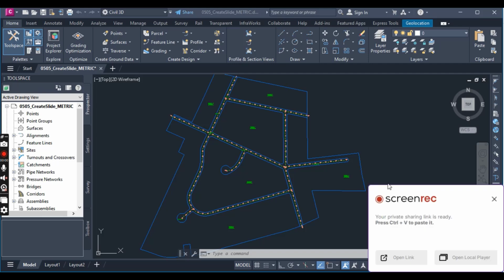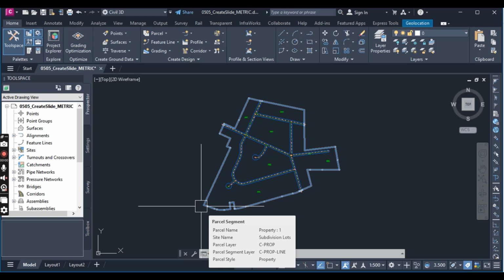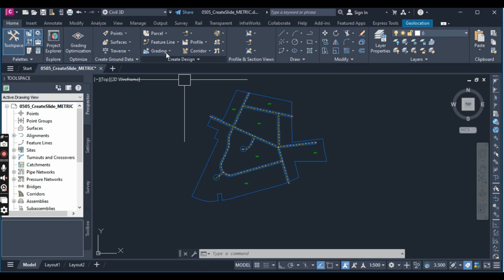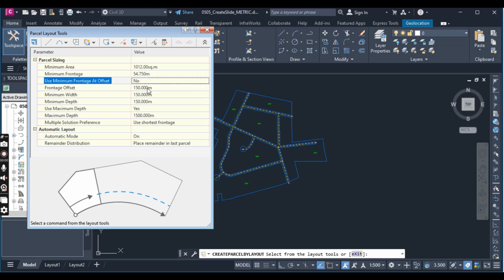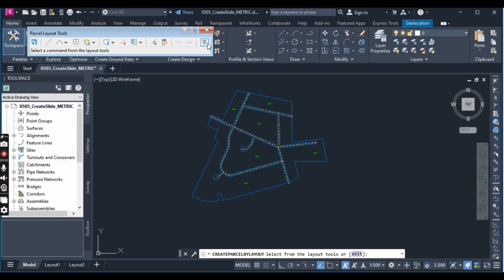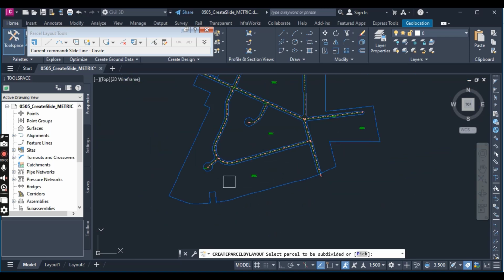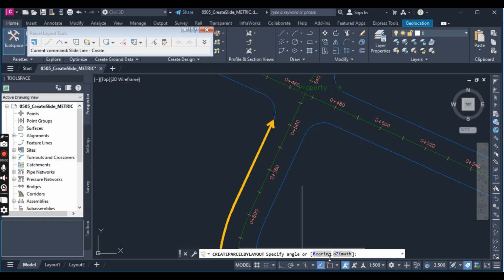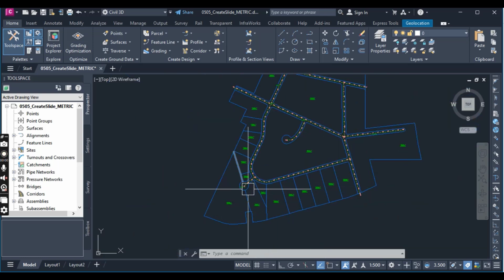5.5 How to Create Series of Subdivision Lot Parcels in Civil 3d | Civil 3d Parcel Sizing Tools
Welcome to Civil 3D Pro!
In this in-depth tutorial, you'll learn how to create a series of subdivision lot parcels in Civil 3D using powerful parcel sizing tools and parcel layout tools designed to streamline your subdivision workflow.

Whether you're working on residential layouts or planning commercial developments, this Civil 3D parcels Chapter will guide you through best practices and tools like:

✅ Create subdivision lot parcels automatically
✅ Set up parcel sizing settings for accurate control
✅ Use slide line tool, swing line, and free form create tool
✅ Understand lot depth, angle from frontage, and setback line placement
✅ Add parcel area label and manage attached parcel segments
✅ Define parcel segments and handle roadway parcels with precision
✅ Apply automatic parcel layout in Civil 3D
✅ Learn to create parcel from remainder areas

If you've ever wondered how to create parcel in Civil 3D effectively with accuracy and speed, this tutorial is for you!

📽 Watch till the end for tips that can save hours of work in large land development projects.